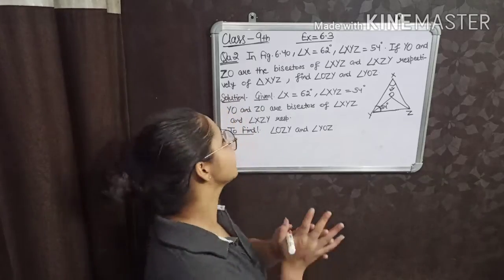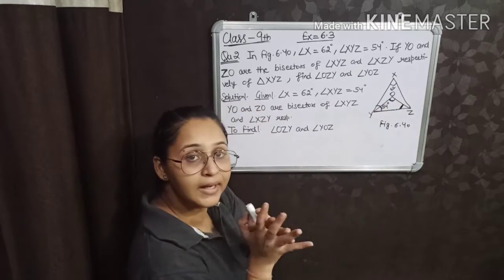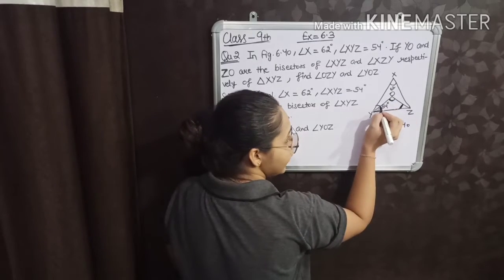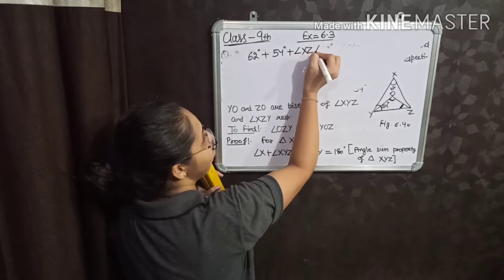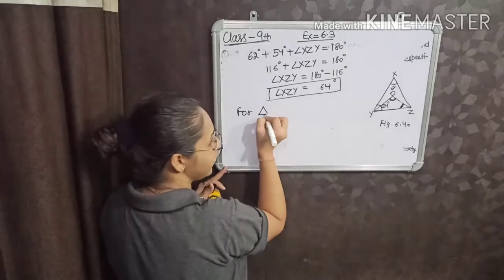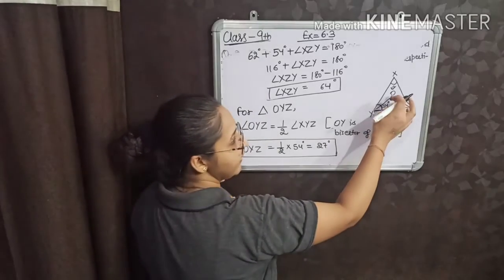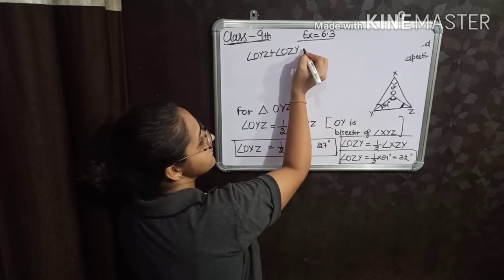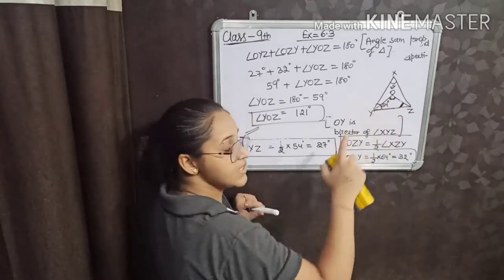Class 9, Chapter 6, Exercise 6.3, Question 2